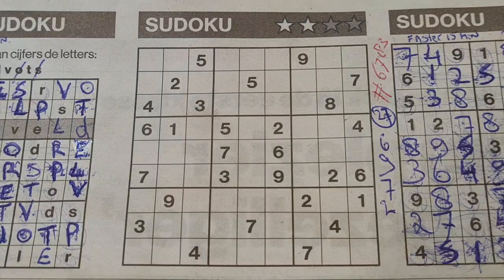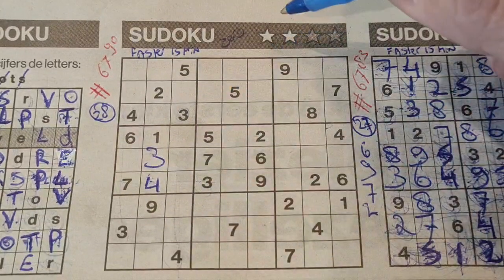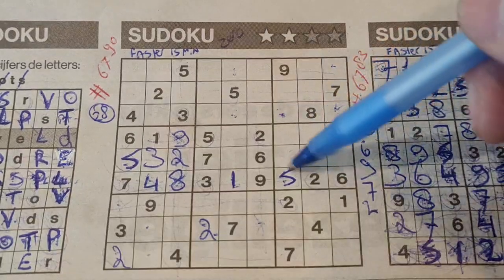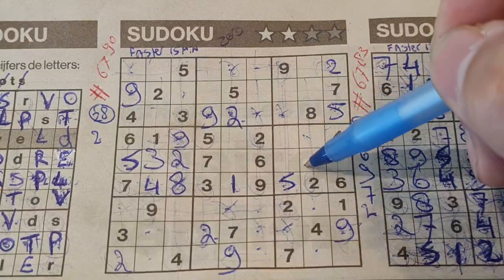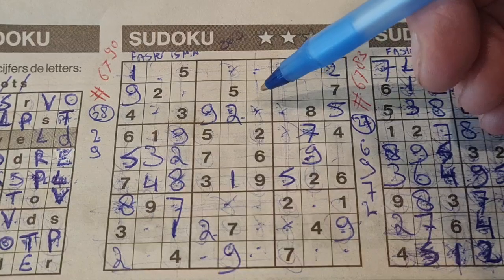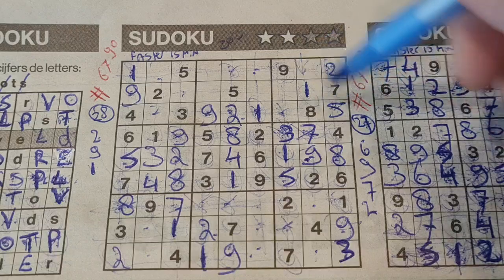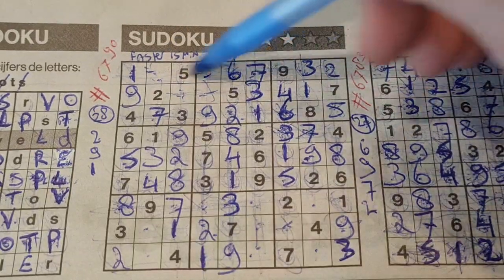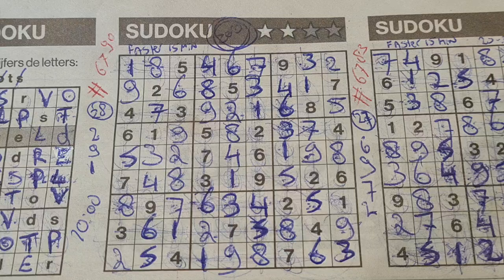(#6790) Thursday. 🌻 Two Stars Sudoku puzzle. Bonus Extra edition 07-20-2023 Extra part 2 of 3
Enjoy the Two Stars Sudoku puzzle (Thursday 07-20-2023 edition)